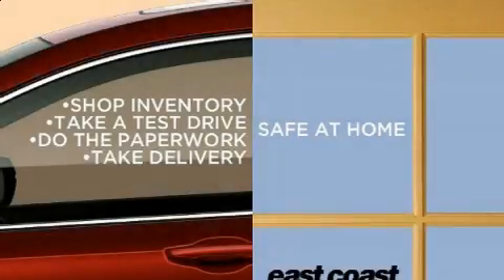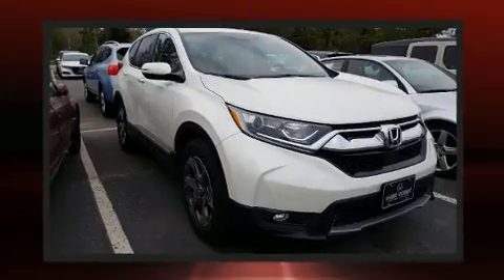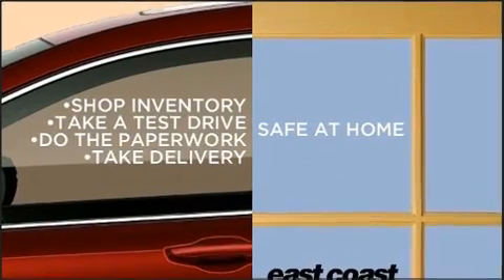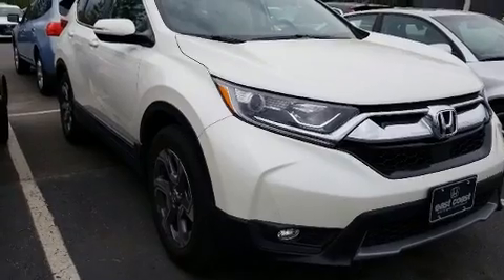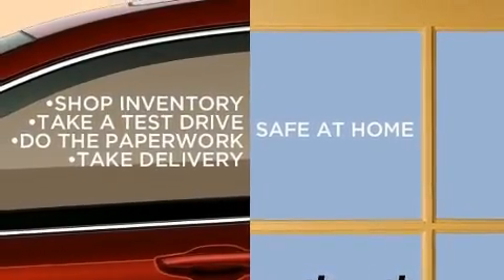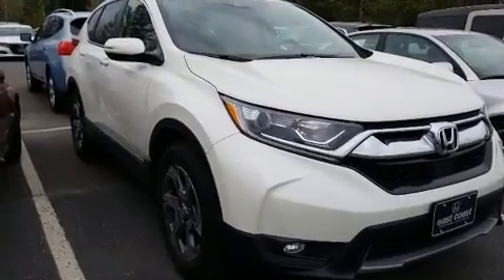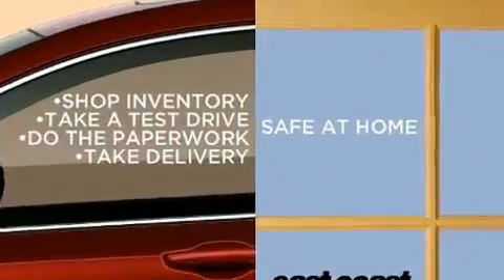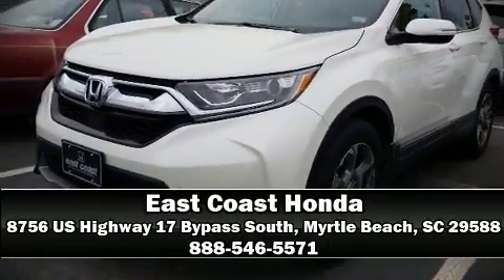2018 Honda CR-V EX-L in Myrtle Beach, SC 29588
8756 US Highway 17 Bypass South

Load your family into the 2018 Honda CR-V. Smooth gearshifts are achieved thanks to the efficient 4 cylinder engine, and for added security, dynamic Stability Control supplements the drivetrain. A turbocharger is also included as an economical means of increasing performance. This model accommodates 5 passengers comfortably, and provides features such as: leather upholstery, power front seats, heated seats, telescoping steering wheel, a power liftgate, an overhead console, and the power moon roof opens up the cabin to the natural environment. Honda ensures the safety and security of its passengers with equipment such as: head curtain airbags, front side impact airbags, traction control, a security system, and 4 wheel disc brakes with ABS. Brake assist technology provides extra pressure when applying the brakes. This vehicle has achieved Certified Pre-Owned status, by passing Honda's comprehensive certification process, including an exhaustive 150-point inspection! Our knowledgeable sales staff is available to answer any questions that you might have. They'll work with you to find the right vehicle at a price you can afford. We are here to help you.